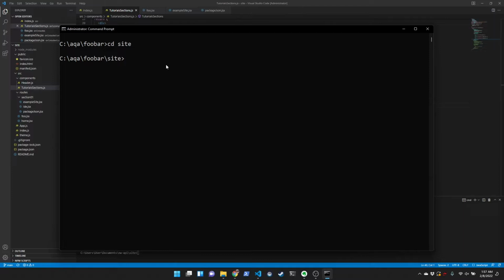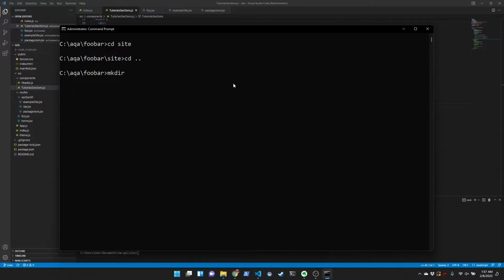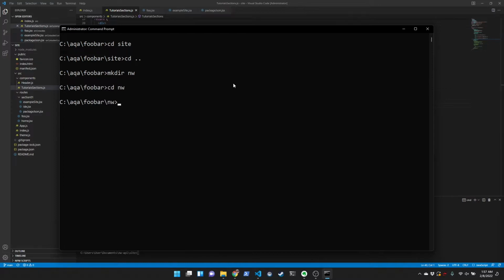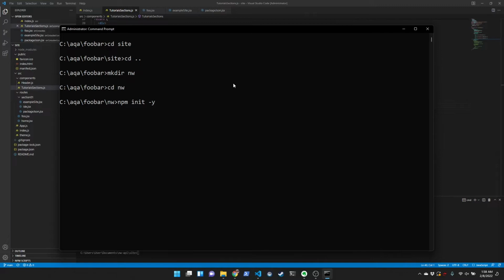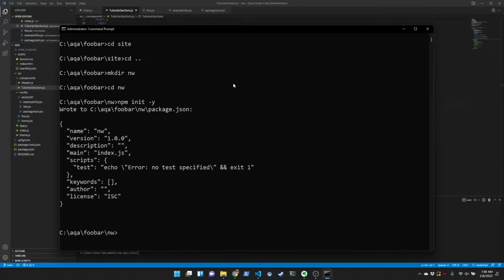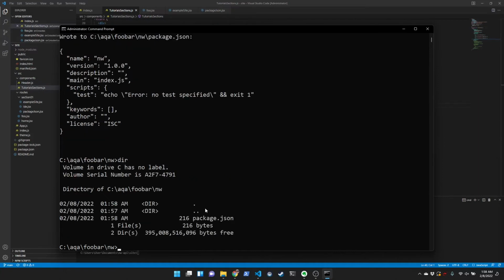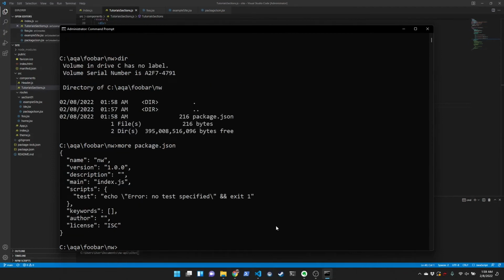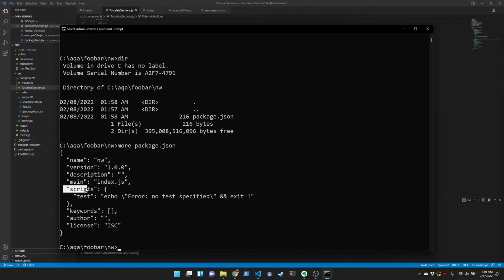Nightwatch API: Setting up your package.json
Section 1: Lesson 2:
Set up your package.json file for Nightwatch tests.  The package.json file is necessary for Node projects.  Nightwatch is a node based app.

package.json has many uses, but we'll mainly be using it to manage the packages we need to install.  Also, we'll be using the "scripts" section to help us out with running the tests from the command line.